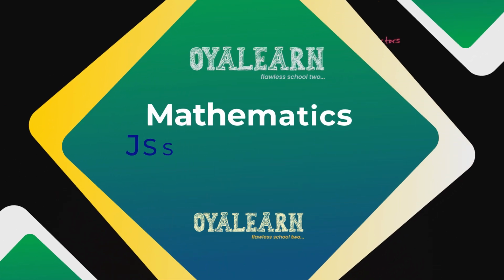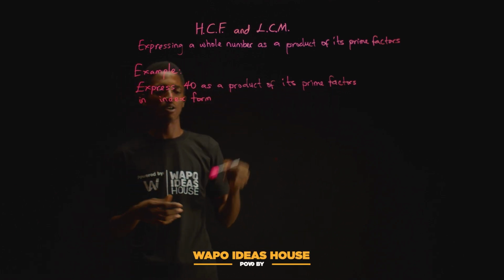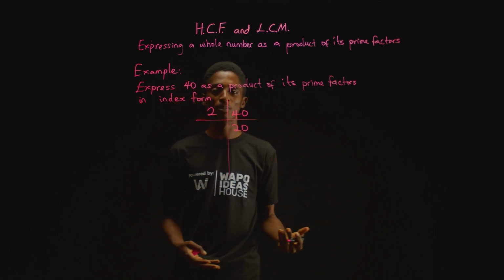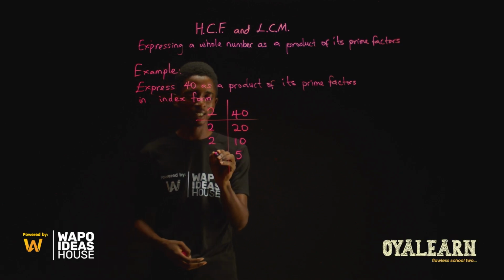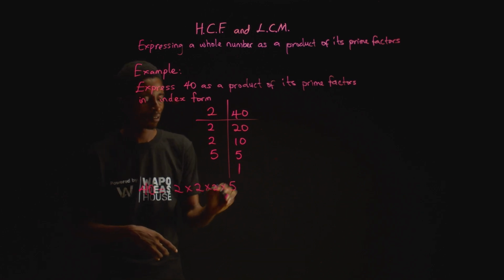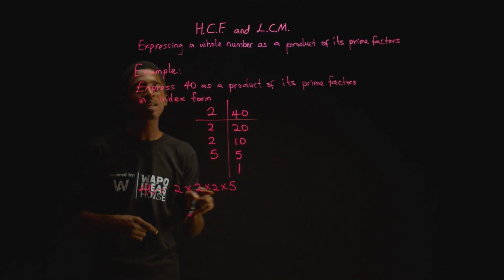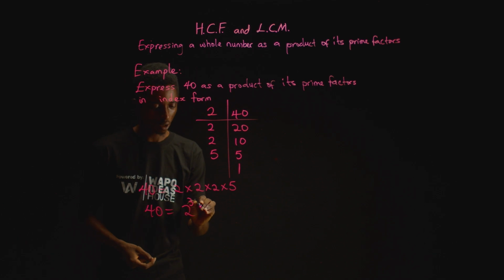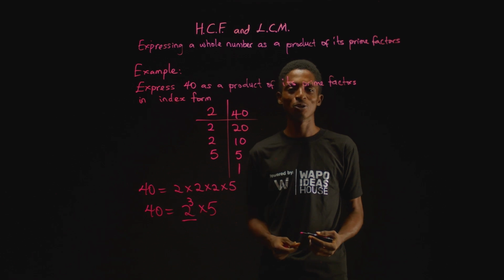JSS1 | Mathematics | H.C.F and L.C.M | Expressing whole number as a product of its prime | 3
In this lesson, we’ll learn about expressing the whole number as a product of its prime factors., making it easy to understand.

What You'll Learn:
How to express a whole number as a product of its prime factors.